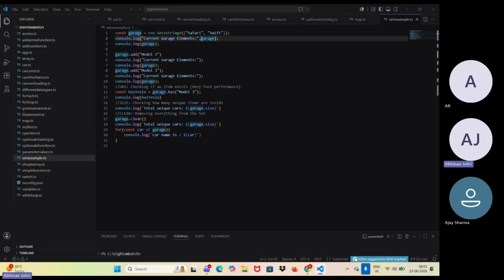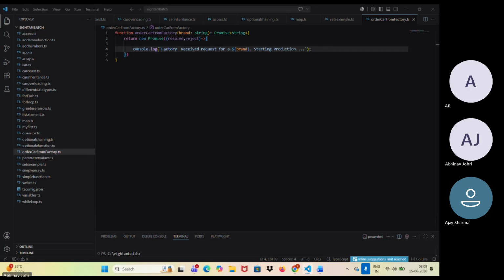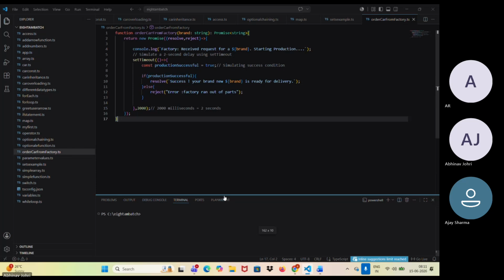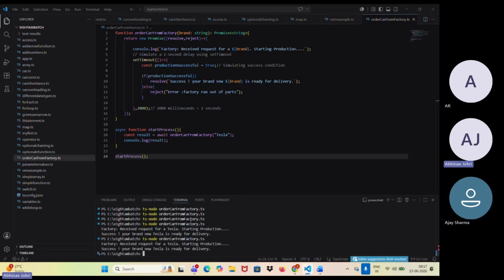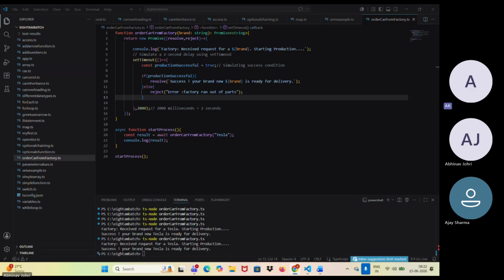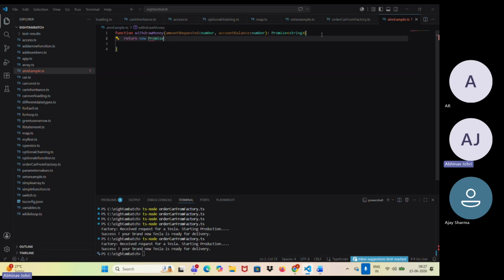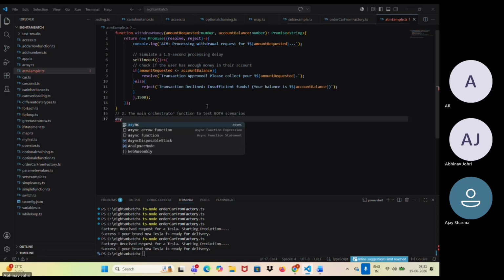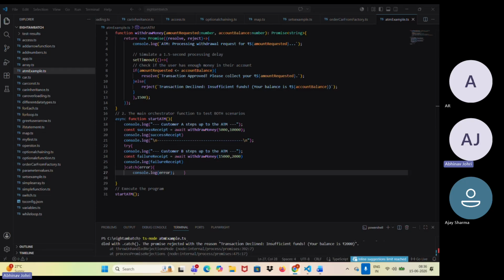Playwright With TypeScript Day 10